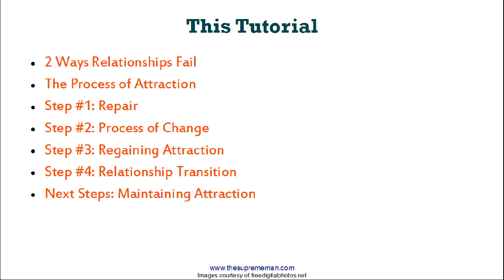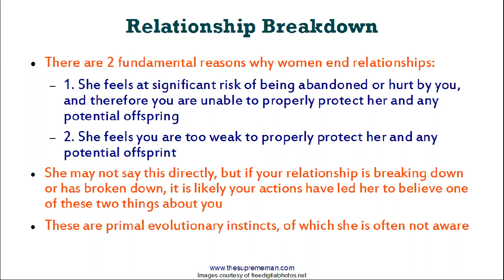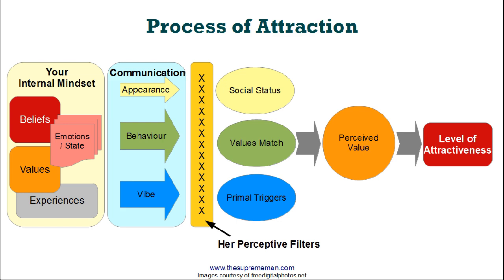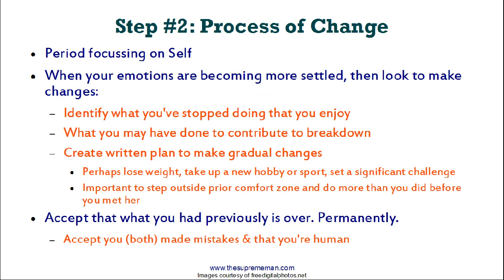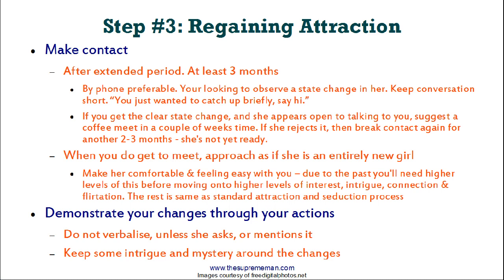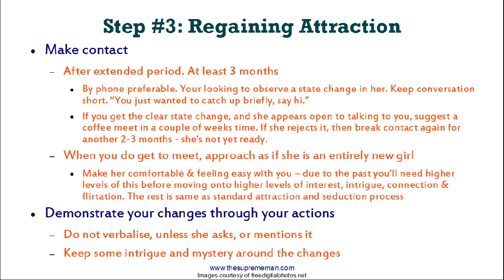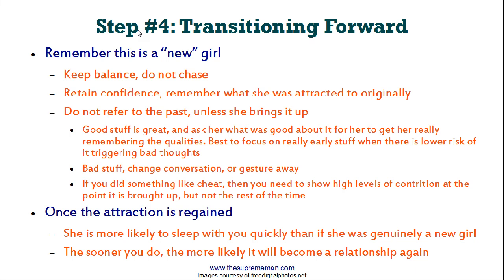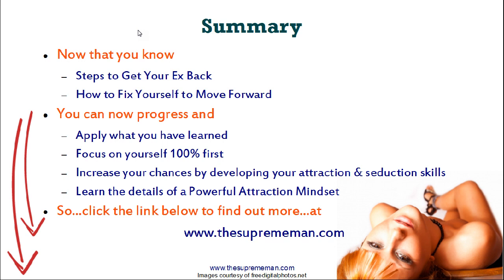Get Your Ex Back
How to Get Your Ex Back. Discover the Key Secrets to Winning Back Your Ex.